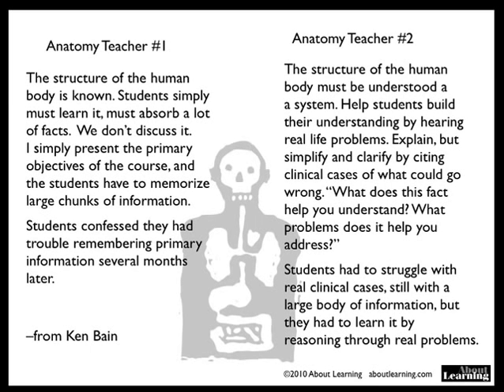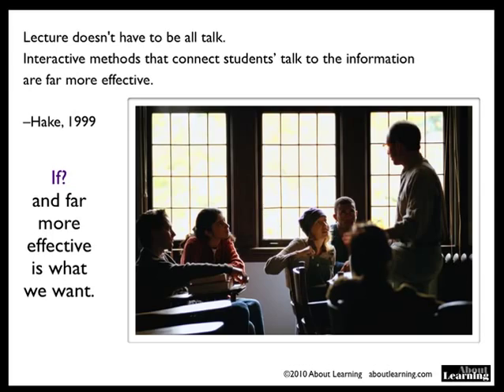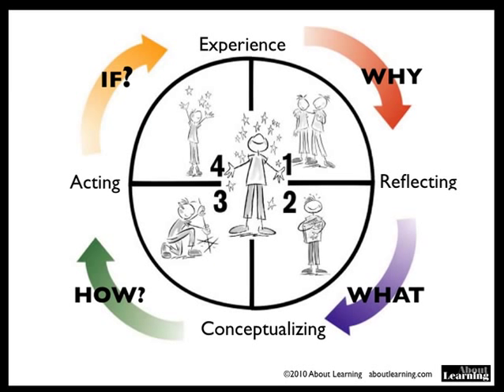Delivering Information: Step Four of the 4MAT Cycle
This 9 minute video is Dr. Bernice McCarthy, creator and author, providing a deeper look at the Inform step of the 4MAT Cycle. She offers strategies and best practices for designing instruction in this octant of the 4MAT Model.